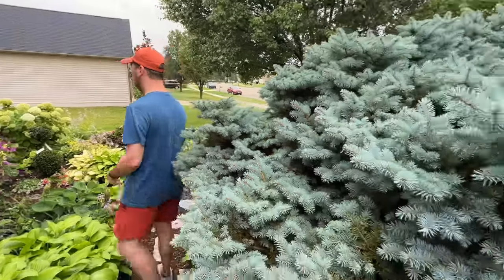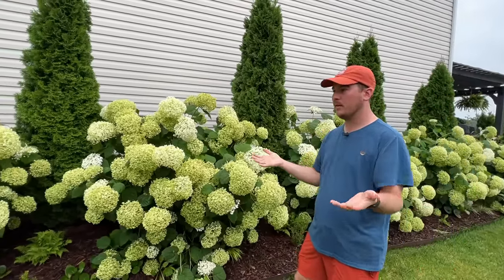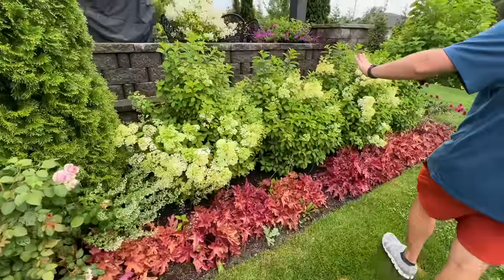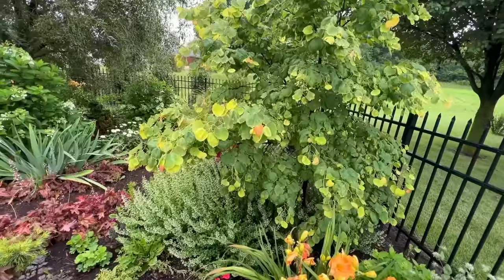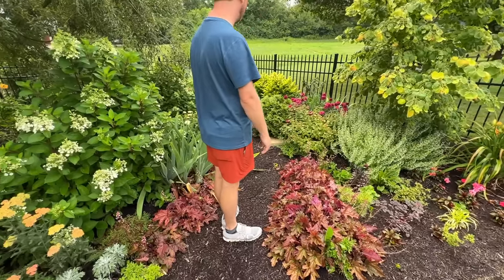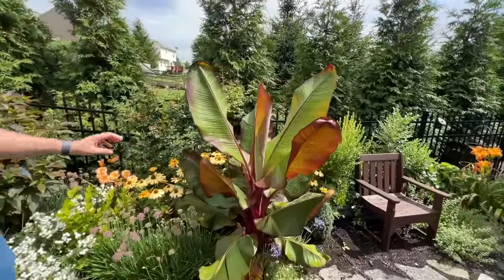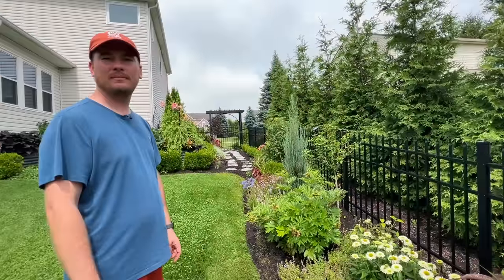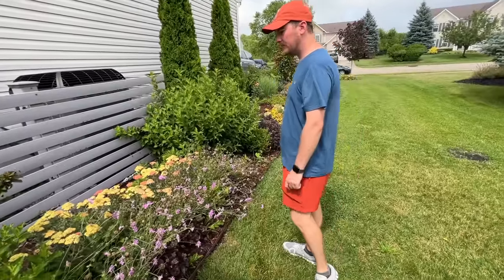Come See Matthew's GORGEOUS Ohio Garden! :: The Southerner's Northern Garden Tour Zone 6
Welcome Gardeners!  Join me today for a beautiful garden tour of my friend Matthew's Ohio garden.  Matthew is a super talented gardener, amazing YouTuber and an even better friend.  Be sure to check out his channel, linked below (if you don’t already follow him!) 🥰 Enjoy!

“In nature, nothing exists alone.” -Rachel Carson

417 Mace Blvd Ste J # 238